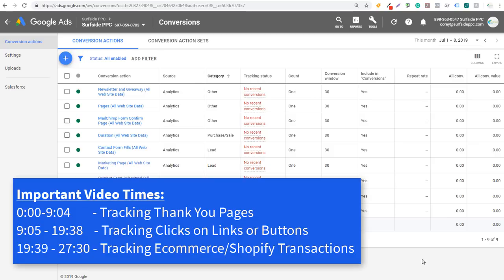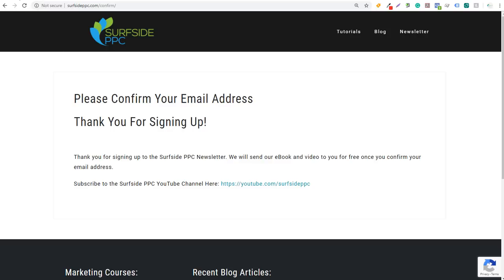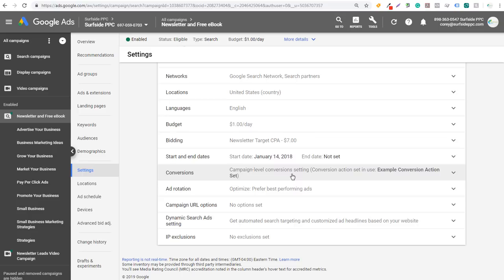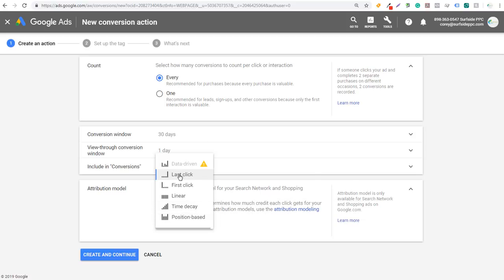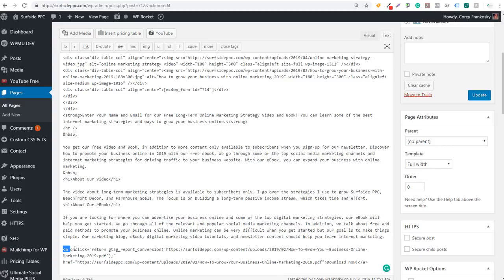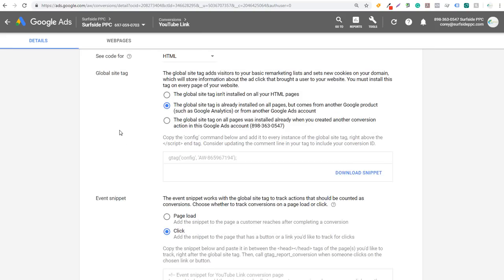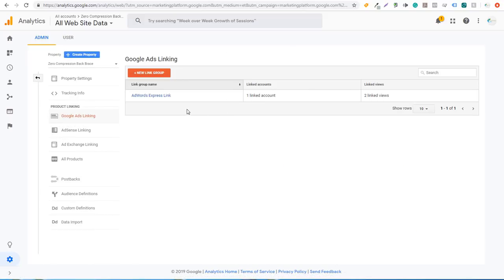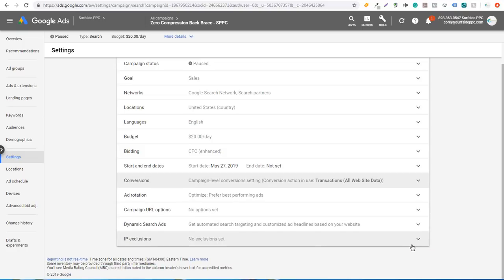Google Ads Conversion Tracking With Google Analytics - Track Forms, Clicks, and Transactions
Learn how to set-up Google Ads Conversion Tracking with Google Analytics. We will go over Google Ads Conversion Tracking for Shopify and WordPress so you can track everything from important page views, clicks on buttons, transactions, and every time someone fills out a form on your website. Google AdWords Conversion Tracking is vital for setting up profitable and successful campaigns. We go over Google Ads Conversion Tracking Setup from start to finish, so you can not only create important actions for your website but you can also optimize for them in your campaigns. For this tutorial, we will use Google Analytics to track most of the conversions and show you how by linking your Google Ads and Google Analytics accounts, you will be able to track conversions in your Google AdWords account and also create Conversion Action Sets.

We start by showing you how to link your Google Ads and Google Analytics accounts. Once you link your accounts, you will be able to create Goals in Google Analytics that you can import into your Google AdWords account and choose to use as Conversions. It also allows you to measure key events and some key performance indicators that are happening on your website.

You need to make sure that you have Google Analytics properly installed on your website. Many website providers like WordPress, Shopify, Blogger, Wix, and others have integrations that make it very easy to get started. On the other hand, some providers make it more difficult, but you can just take your Global Site Tag tracking code available in Google Analytics and put it directly into your website code in the global header file.

Now that your accounts are linked and you have Google Analytics set-up properly, you can get started. The first step is to find a page that is valuable for your website. It might be a key page after people submit a form, a confirmation page when someone makes a purchase, or one of the most important pages on your website.